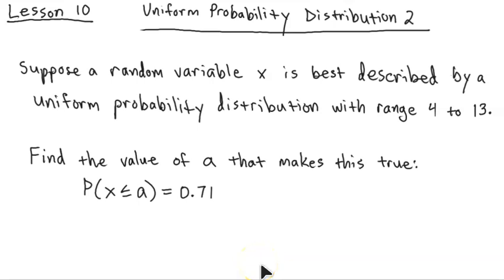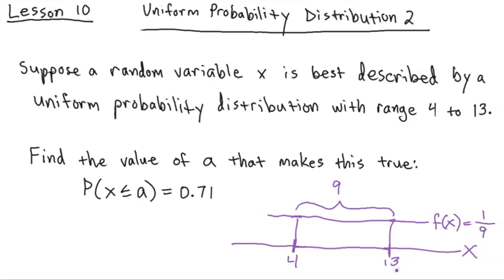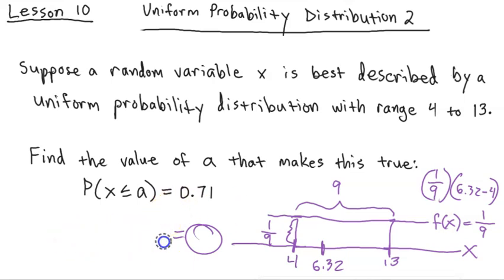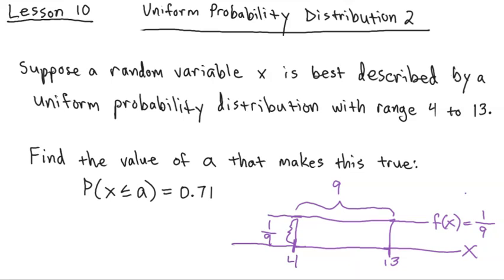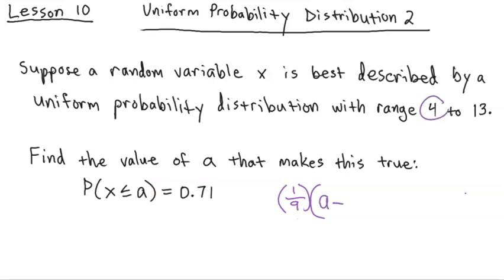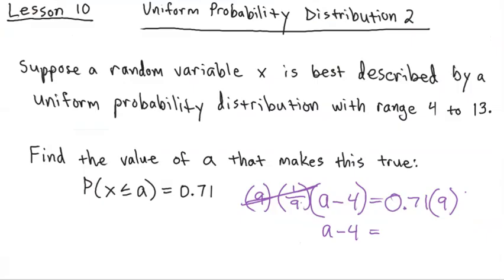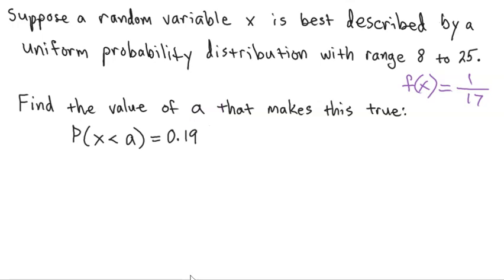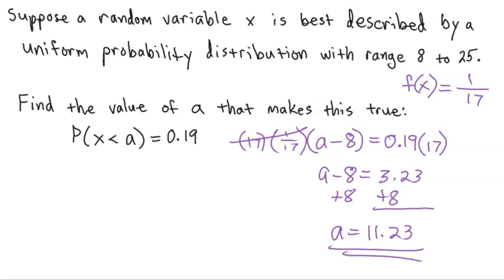Statistics - Uniform PD - Solve for Interval Having Specific Probability Pt 1